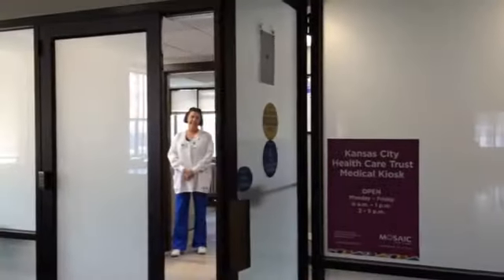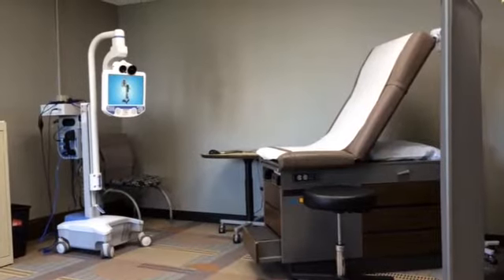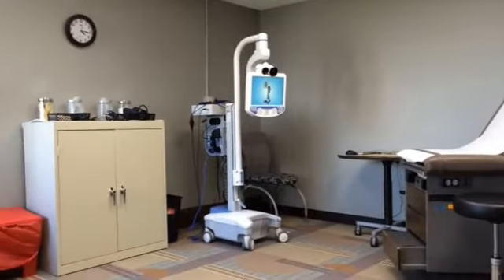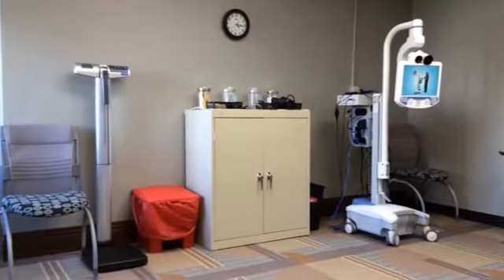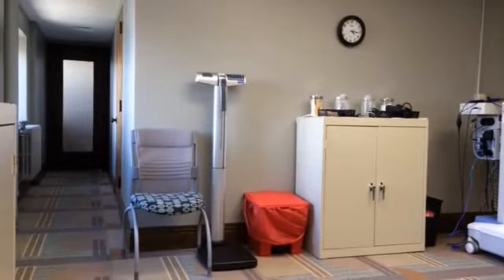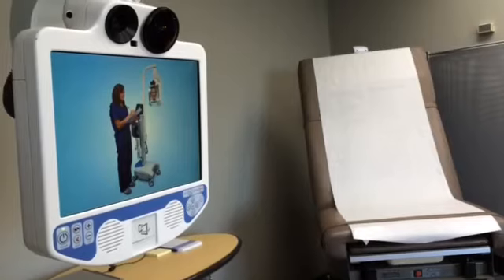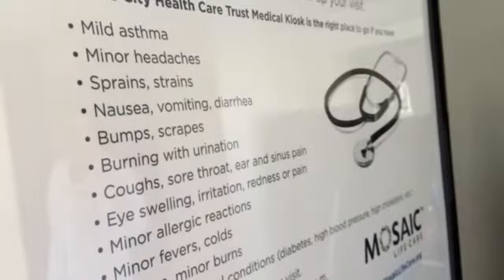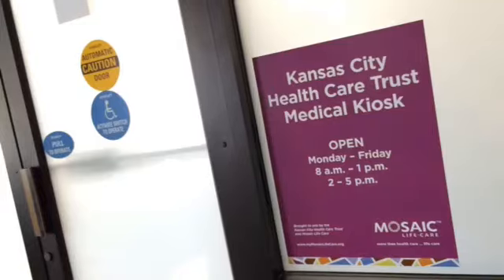Telemedicine services comes to city hall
Sherry Valentine, a nurse with the Kansas City Health Care Trust medical kiosk, describes how patients can see a doctor remotely through the kiosk, located on the eighth floor of city hall.  (July 14, 2015 - video by Jill Toyoshiba)